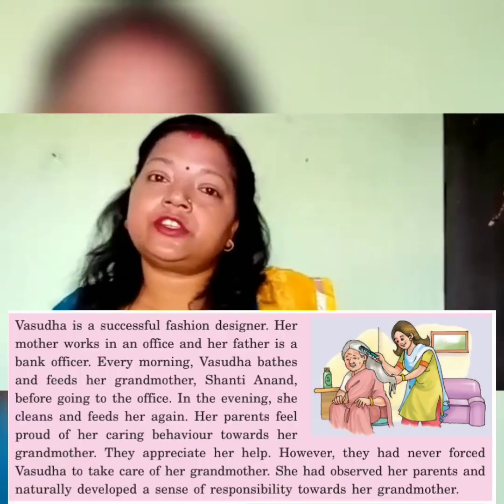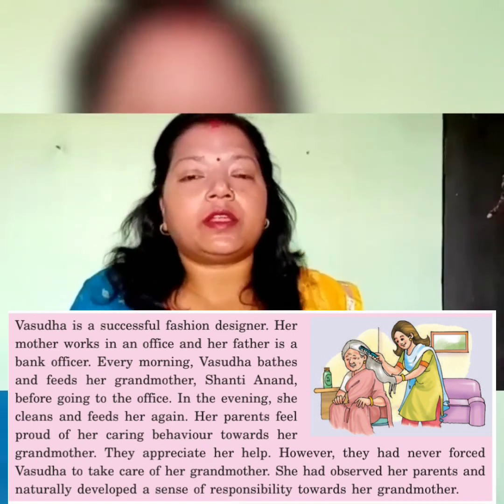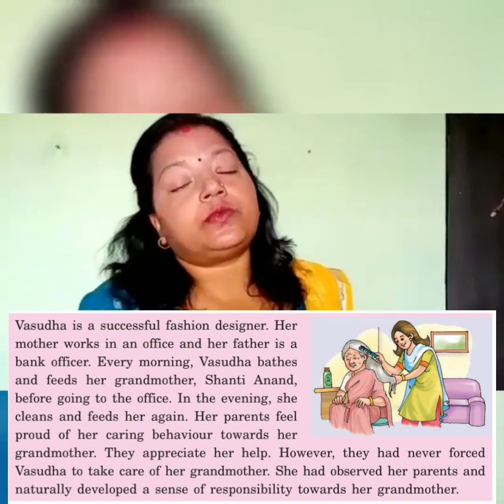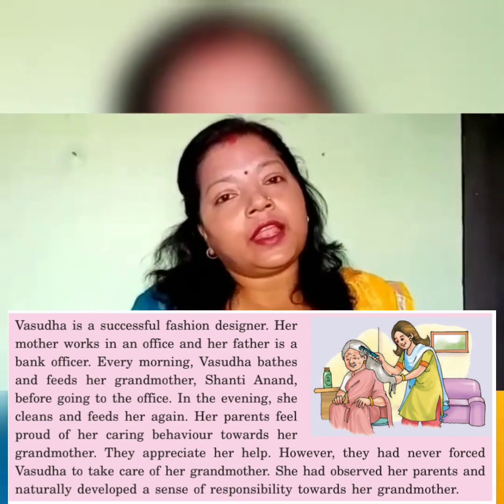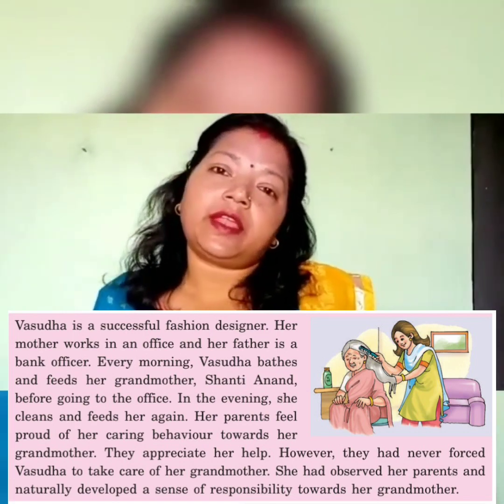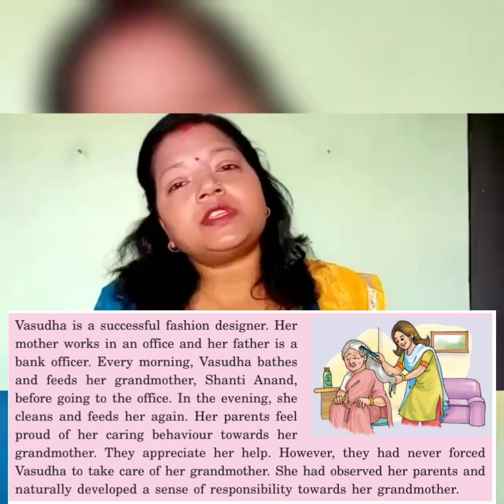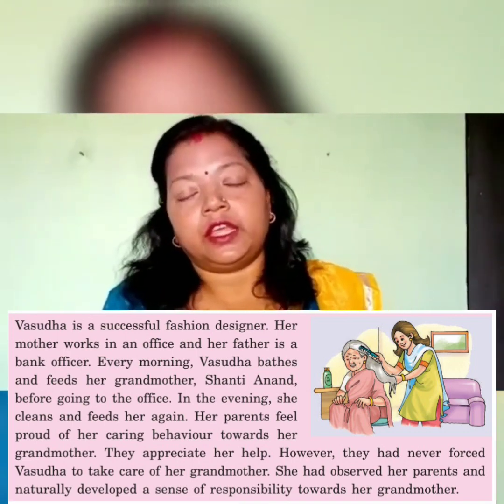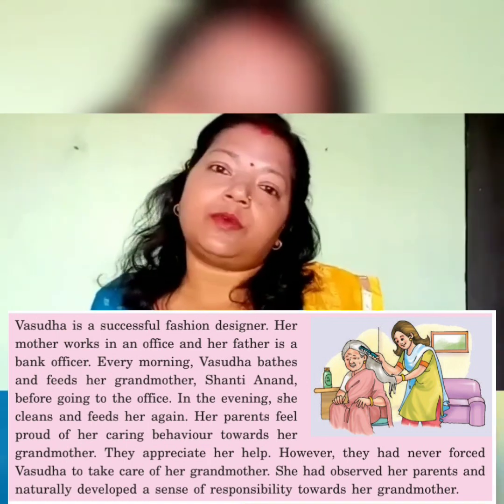Kanchan@DAV 4Bokaro S.St , Std 4 , Ch 2, Sensitivity towards others, Part 1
Kanchan@PART 1 L-2 (Std. 4)
 Lecture : Std. 4, Subject-S.ST, Lesson 2, PART-1
Topic-Sensitivity towards others
Presented by: Ms.Kanchan(Teacher-DAV Public School, Sec-IV, B.S.City)

Greetings to all our viewers!

We, the family of DAV Public School, Sec-IV, Bokaro are committed for the studies of our students. Students are missing their school but we ensure they don't miss their studies. We are conscientious of the requirements of the society and as always, have a positive response to meet any of the challenges.To keep the children gainfully employed and to be in touch with their studies, we have transited to online learning classes. All of us have to gear up to the new challenge and brace up for the online teaching and learning.

Parents are requested to guide their ward accordingly. Their co-operation and initiative matters a lot in making our mission a real SUCCESS!!!

Regards,
DAV Family(Sec-IV, Bokaro Steel City)